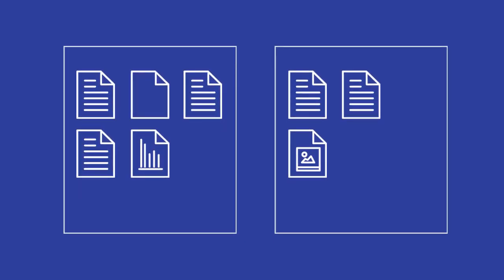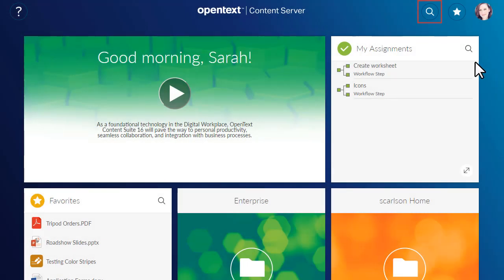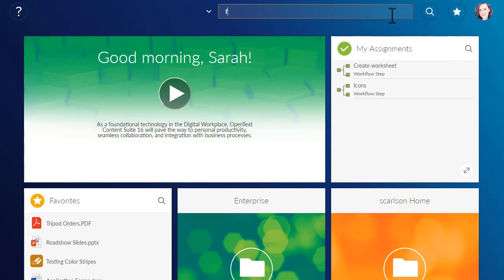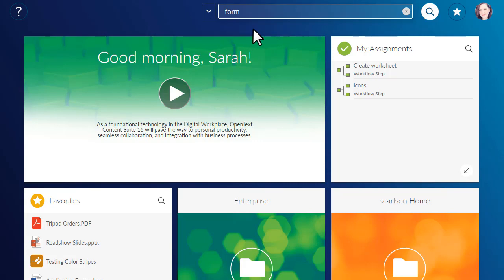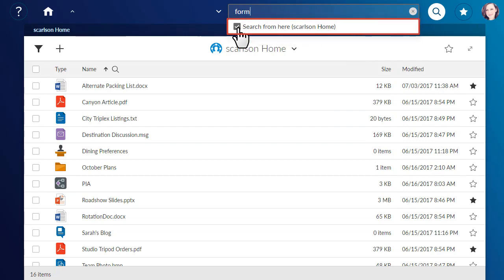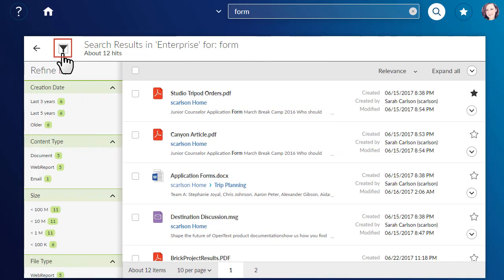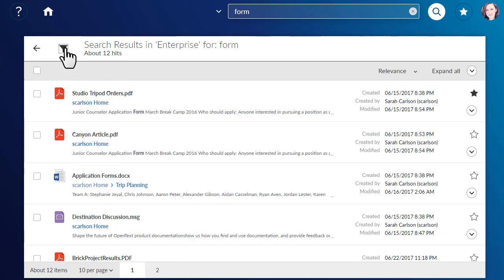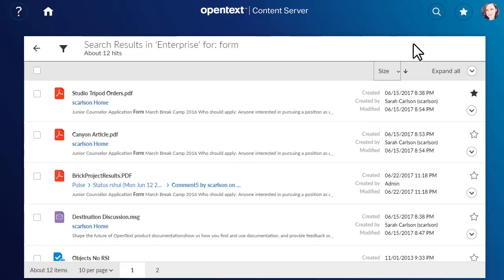How to search in Smart View | OpenText Content Server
Learn how to search effectively and manage your search results in OpenText Content Server 16.2.7.

This video was created using the default UI of Content Server 16.2.7. What you see in this video might not reflect what you see in your version or customized interface.